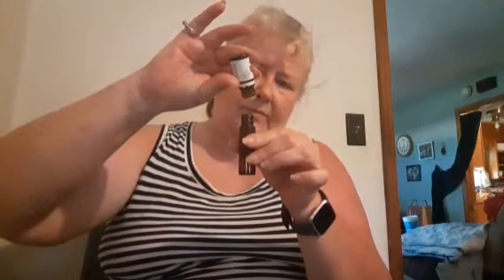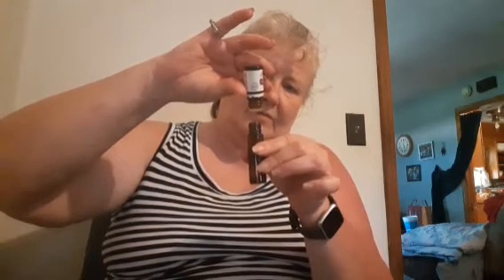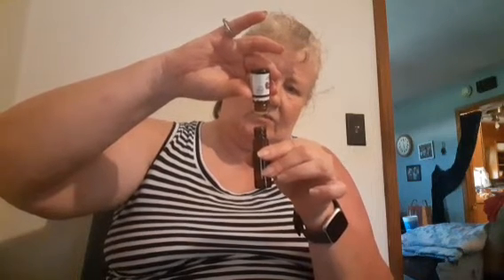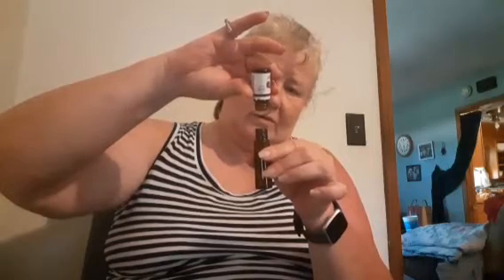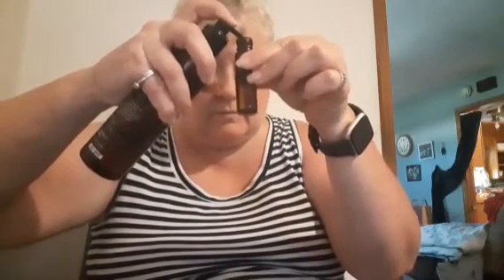OILS TO LIGHTEN YOUR SCARS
do you have SCARS that are noticeable and want to help tame them down as to not be sticking out like a dire thumb?
here are two oils just for that.

do your own research. get your first bottle today.

look forward to give aways so don't forget to  subscribe you can not participate if not  subscribed . so hit that button it only takes a second and less painful than a misquote bite lol.